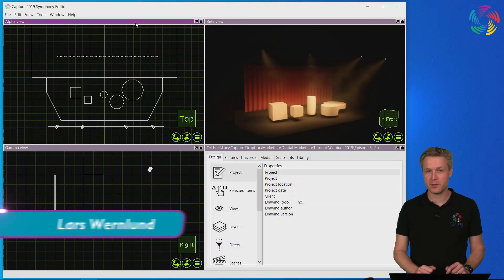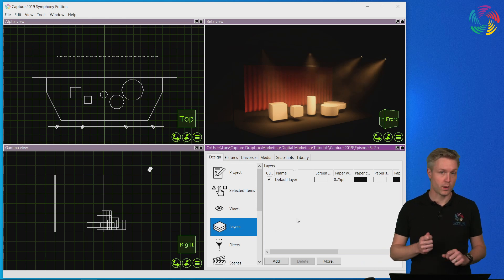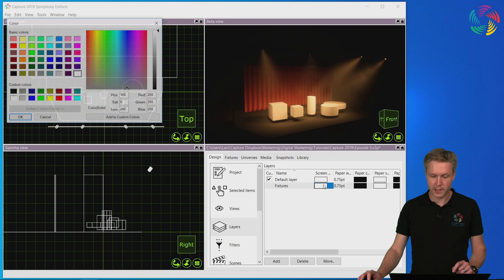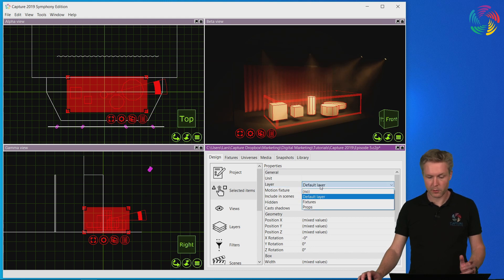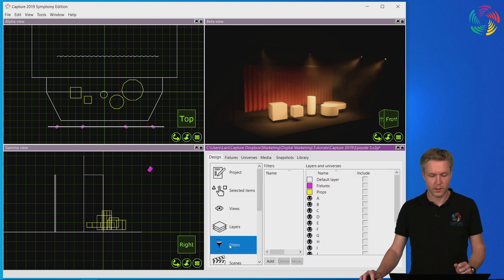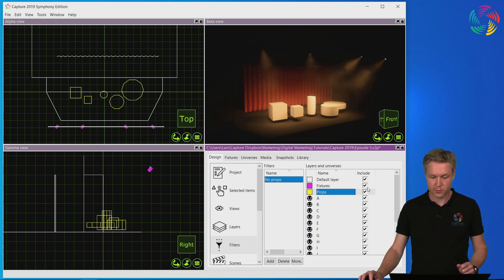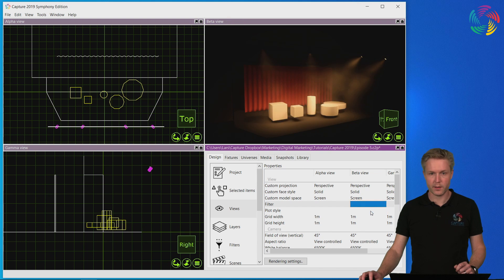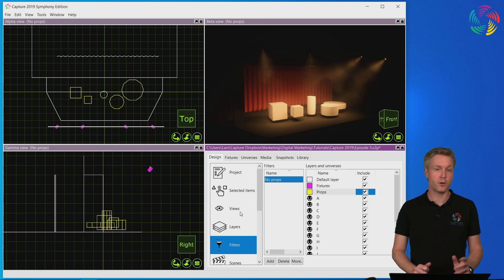Layers and Filters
In this episode we are going to take a closer look at layers and filters in Capture 2019.
We will categorize different objects using layers and show you how filters will work together with layers and DMX universes.